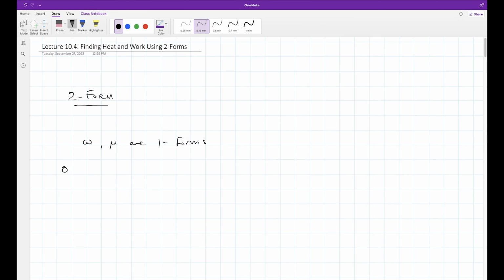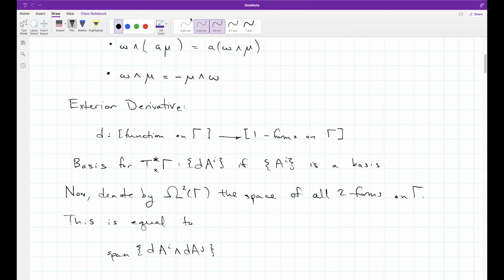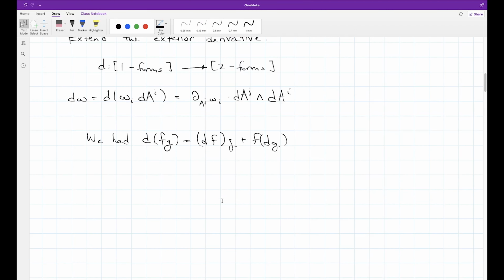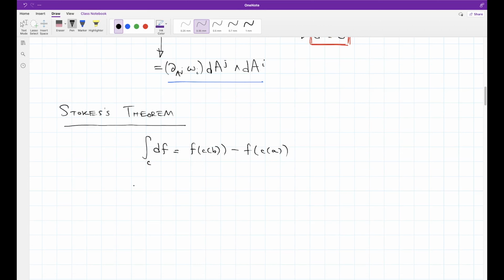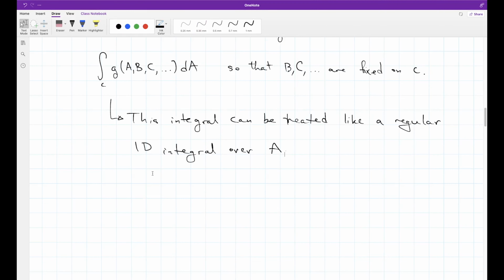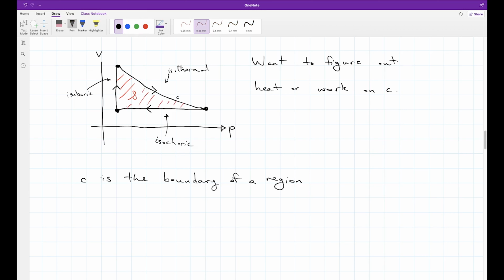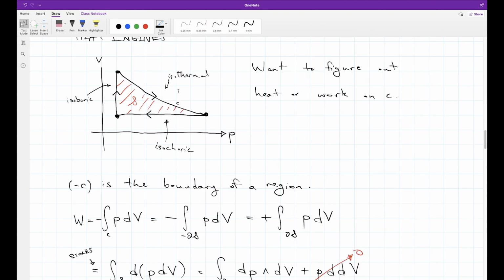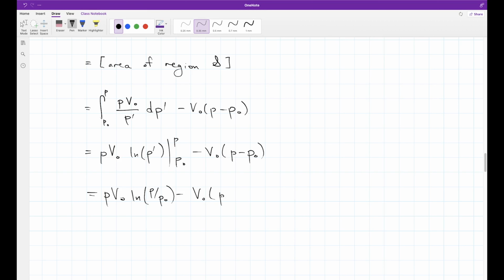Thermal Physics Fall 2022: Lecture 10.4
2-Forms and Heat and Work